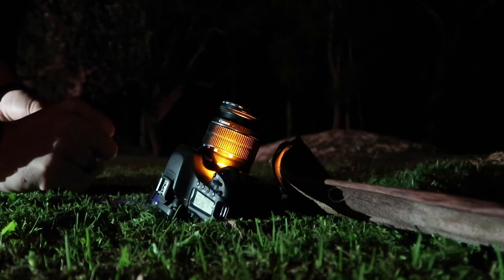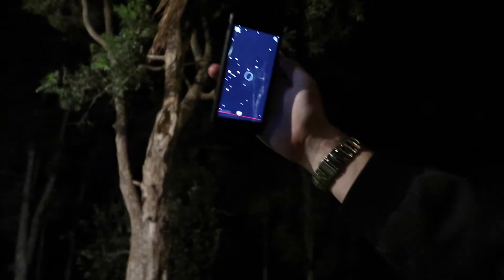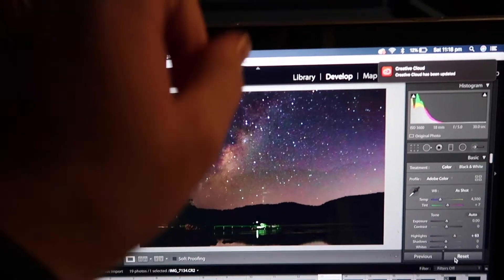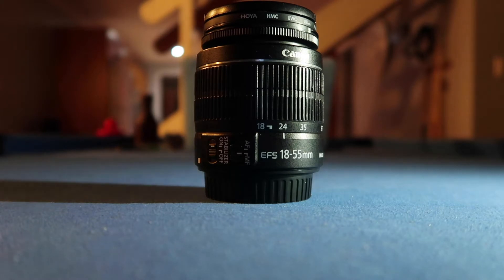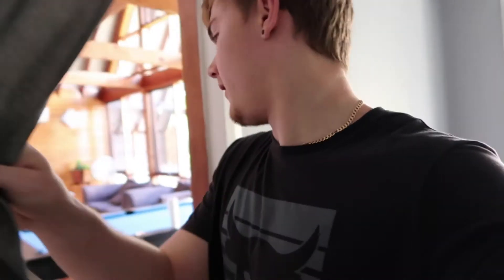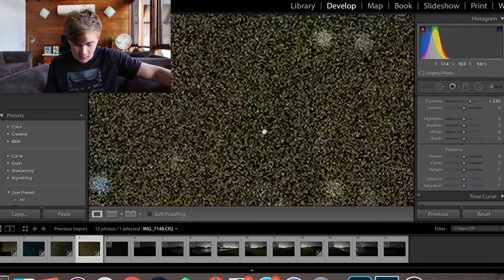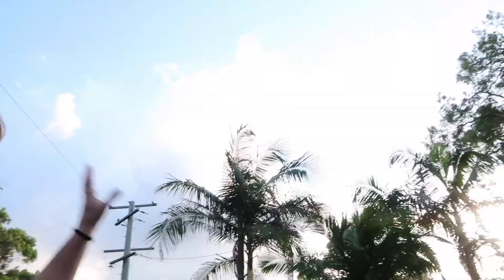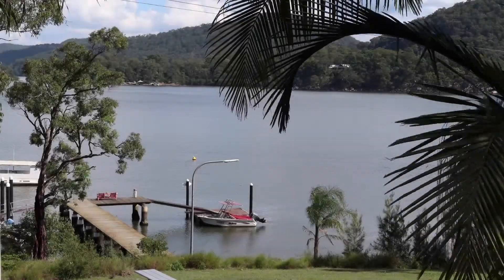Astrophotography - Learning To Photograph the Stars!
This video Taught me a lot about Astrophotography and the process of me learning how to shoot the stars. The hunt for the perfect photo. I'd only done astrophotography once prior to this but the improvement is insane! especially in a spot where there is no light pollution which make the stars  extremely bright and vibrant. I struggle through photo and photo on the hunt for the shot that I want. I am determined to get it!

I show the settings I used to take the photos and hopefully you guys can learn from my mistakes :)